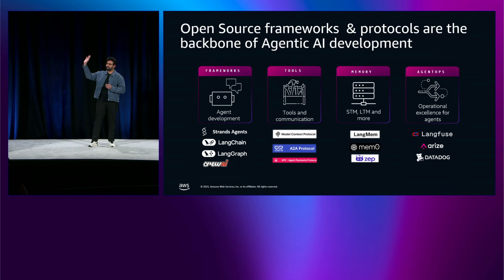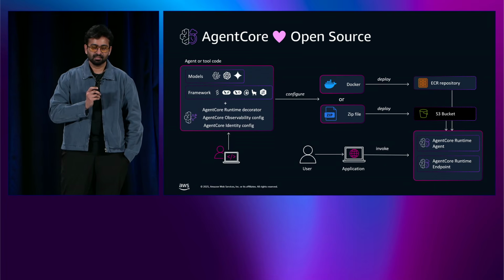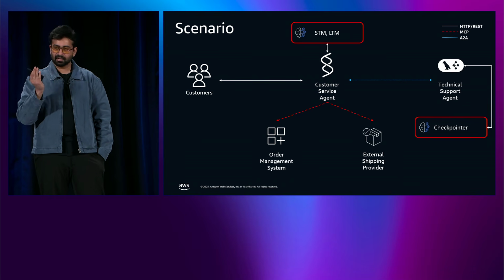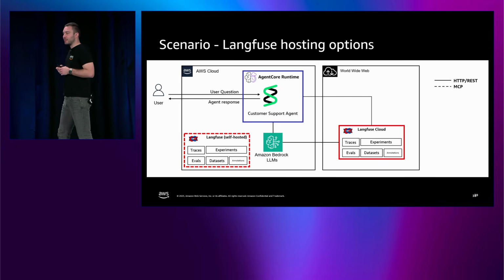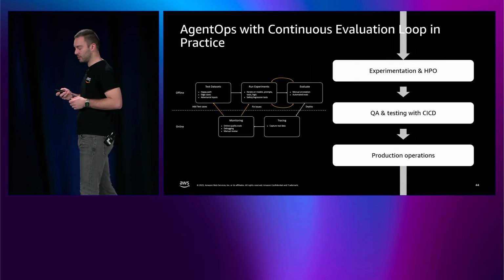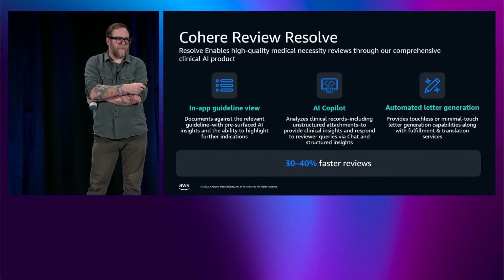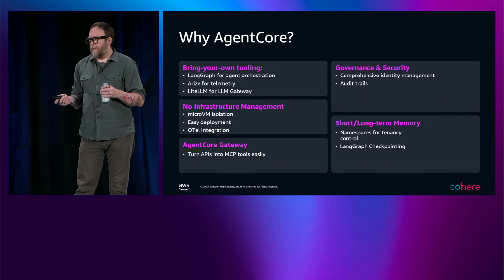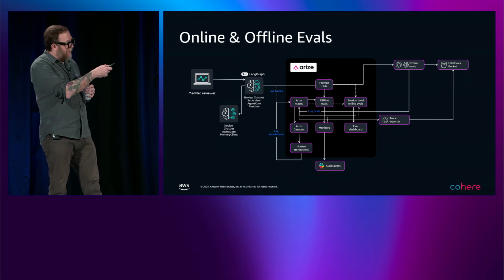AWS re:Invent 2025 - Integrate any agent framework with Amazon Bedrock AgentCore (AIM396)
Bring existing agents to AWS with Amazon Bedrock AgentCore. Whether you've built custom agents or use frameworks like LangChain, LangGraph, CrewAI, or LlamaIndex, this session shows how to run them on secure, scalable AWS infrastructure without rewriting your logic. Discover how AgentCore's API-based orchestration integrates external agent frameworks and services, centralizing tooling, observability, memory, and security. Learn how Cohere Health successfully integrated their healthcare workflow agents with AgentCore to enable secure, scalable processing of healthcare prior authorization decisions, leveraging AgentCore's services like Runtime and Memory to meet strict healthcare compliance requirements while maintaining the flexibility to use their chosen frameworks.